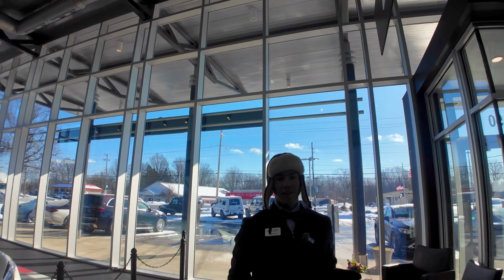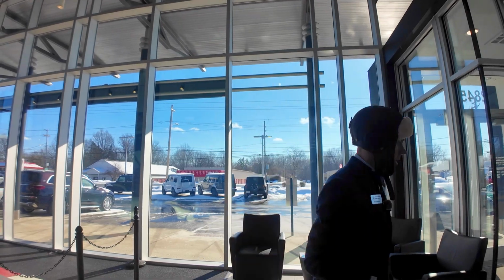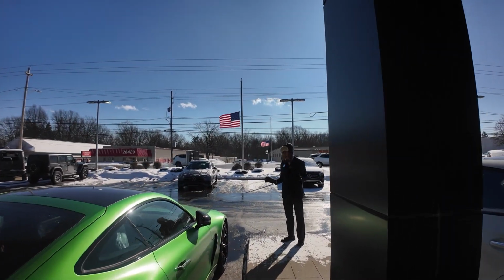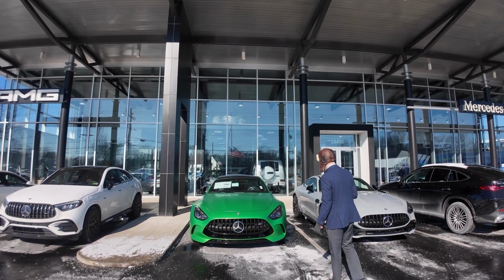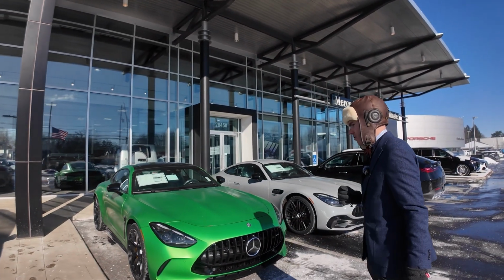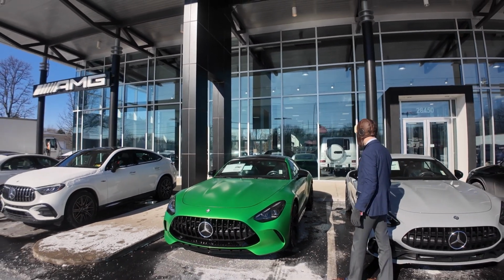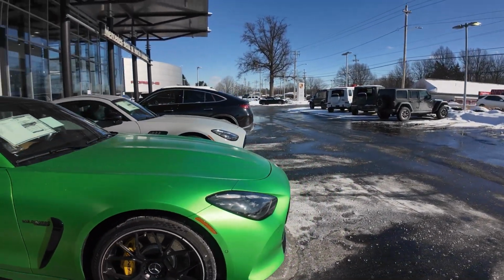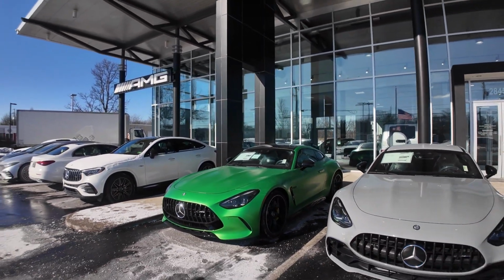Checking Out A One of One Mercedes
Get a Value on Your Car AND sign up for Monthly Value Tracking Emails from Me

I still don't know how I was able to build this car. It is not an available paint on the ordering guide for a standard build process. But here it is, in all it's glory. Oh, and pardon my excitement.. it's GREEN HELL MAGNO!!!

The only one in the USA in any stage of existence, from ground to scheduled production (including AMG GT63... where will its new home be?